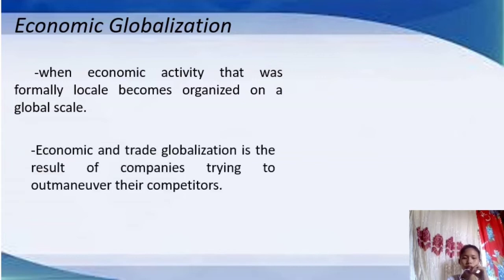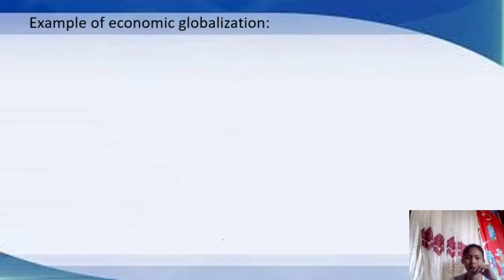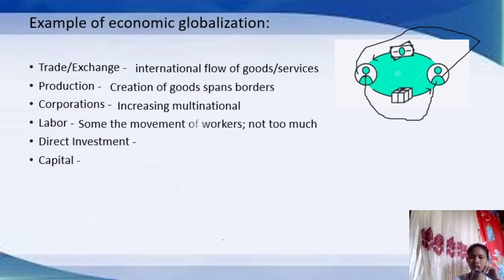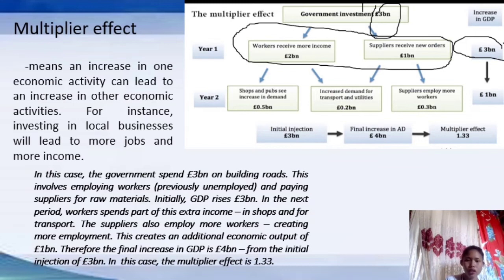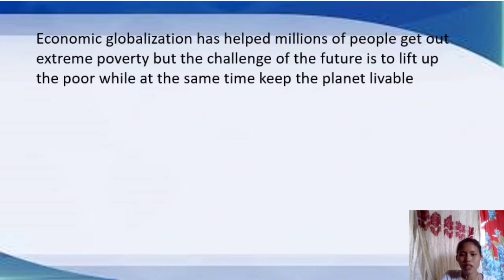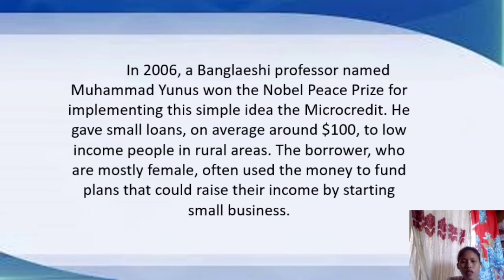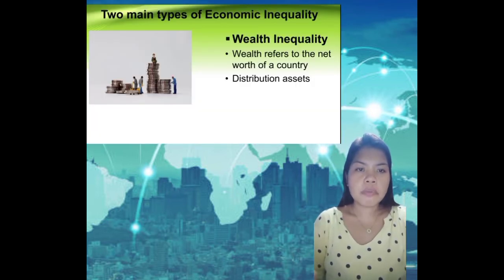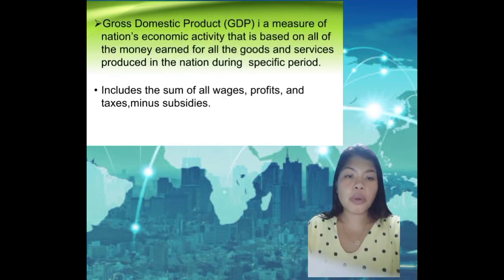Dela Vega &Juanite/Economic Globalization